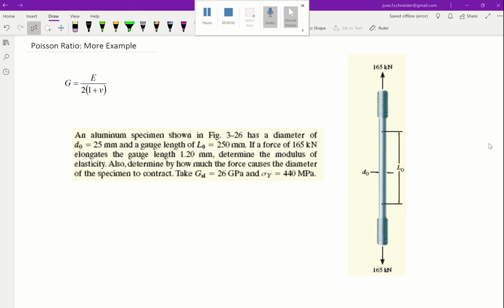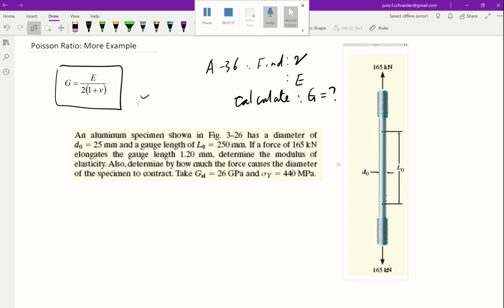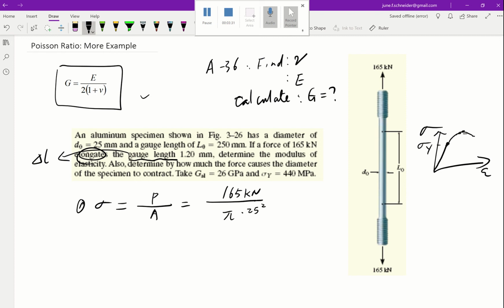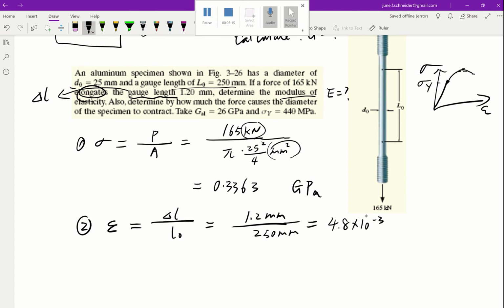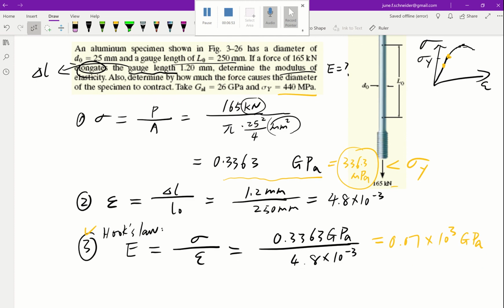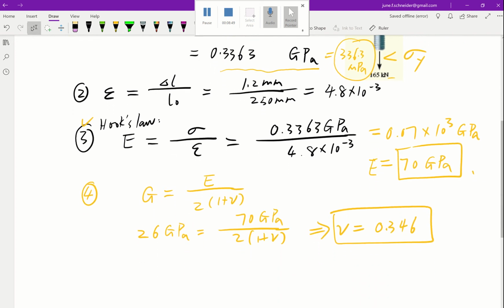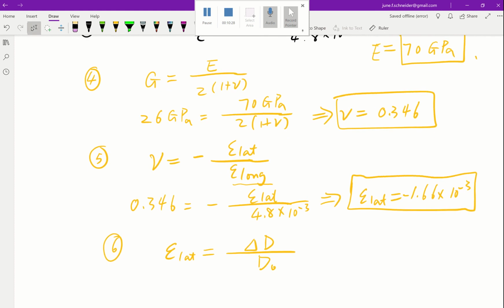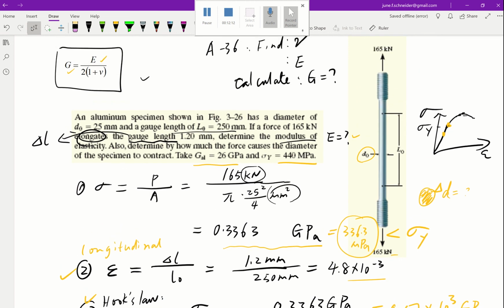Poisson's Ratio: More example